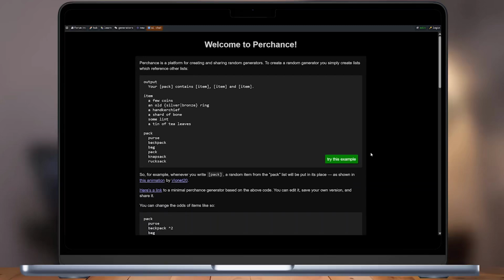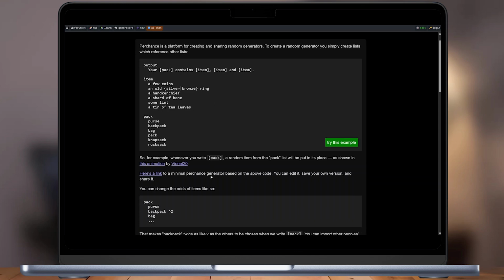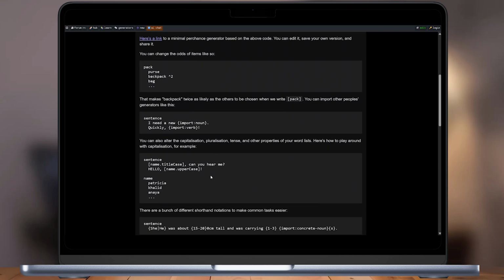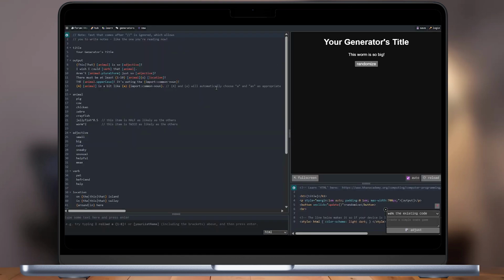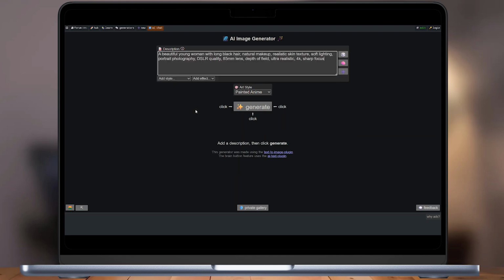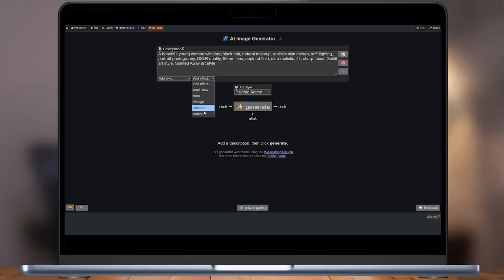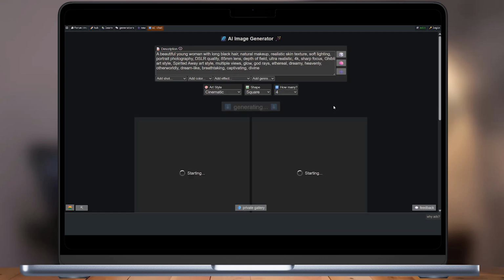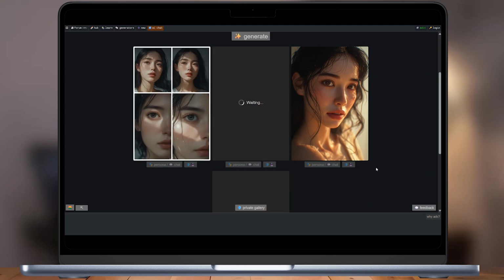How to Use Perchance AI Image Generator | Create CRAZY AI Images in 2026!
Perchance can generate wild AI images in seconds but most outputs look random for a reason. In this 2026 guide, you’ll see what actually controls the results and why small changes make a huge difference.

It’s not about typing longer prompts… there’s a specific tweak that shifts everything from messy to intentional. Miss it, and your images stay average.

If you want sharper, more consistent generations without guessing, this walkthrough shows where to focus.

By the end, you’ll know how to use Perchance the right way and create AI images that actually stand out.